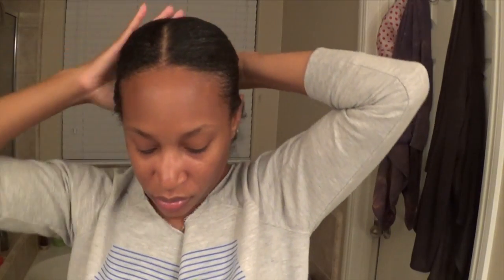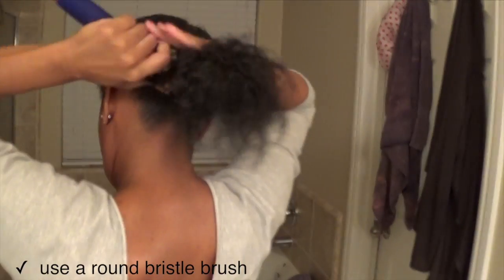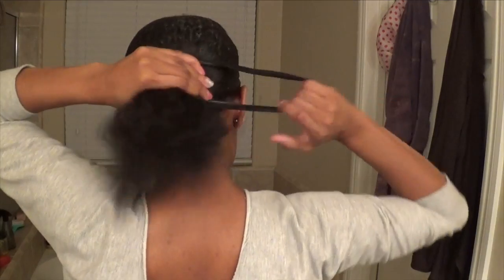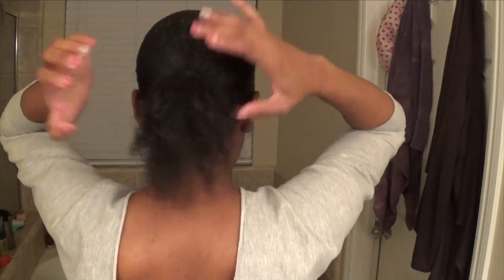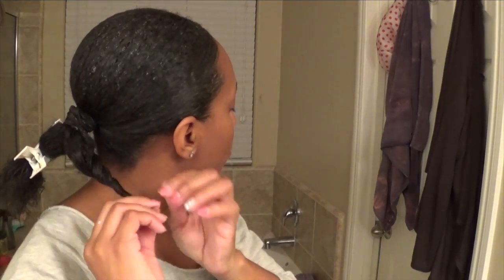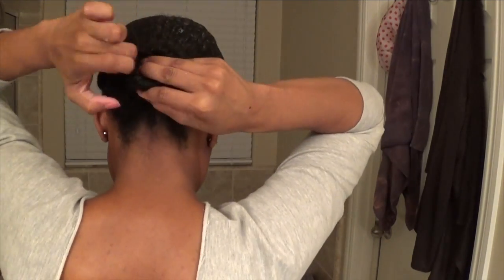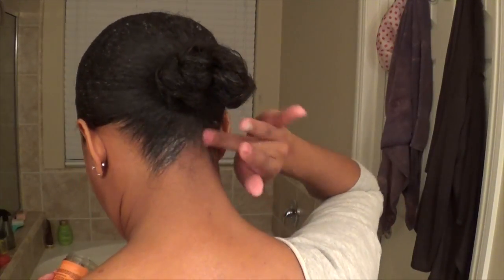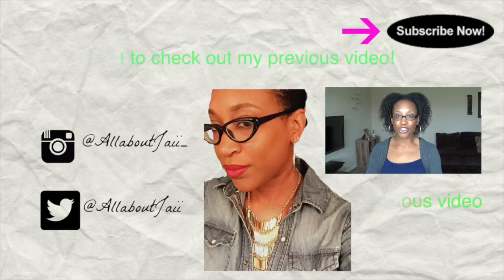How To: Sleek Low Bun In Minutes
Hi loves, check out how I do my low bun and get a sleek look!